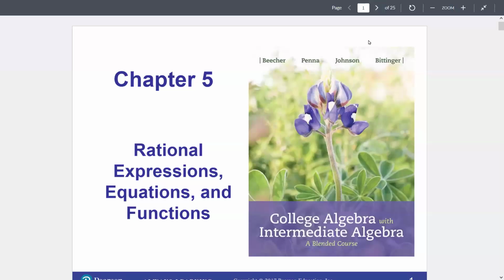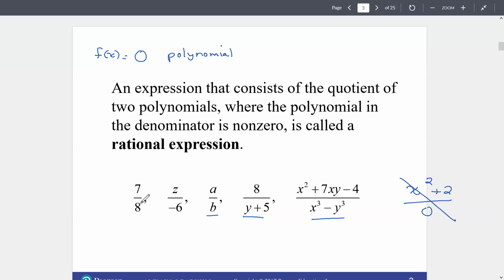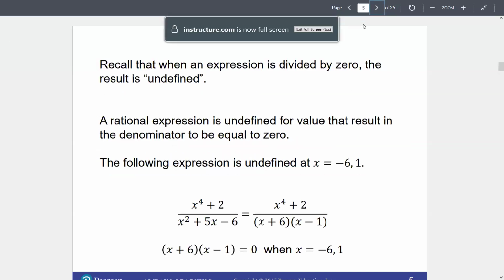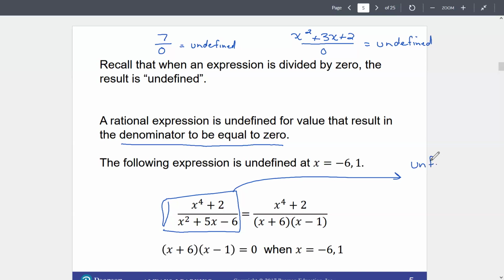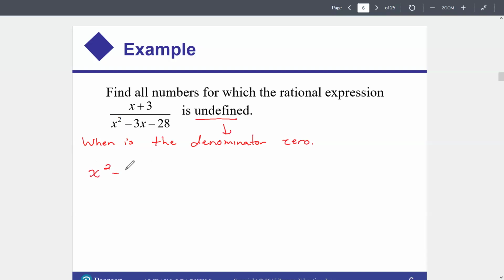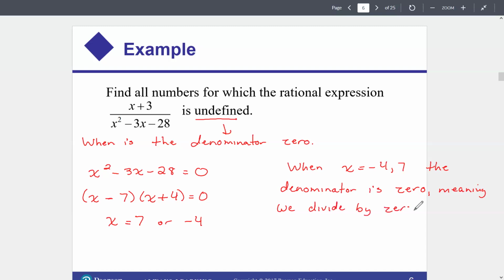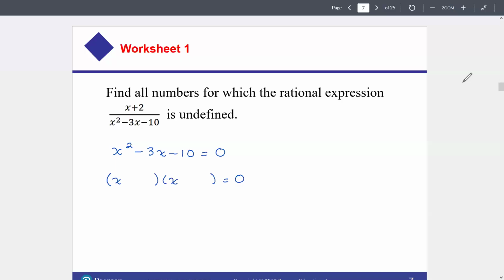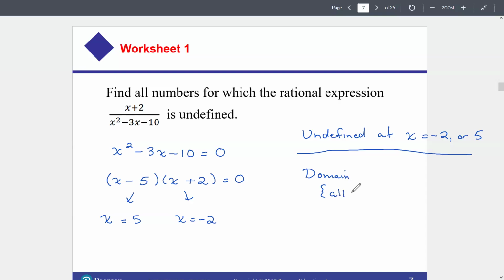College Algebra: Section 5.1 - Rational Expressions and Domain